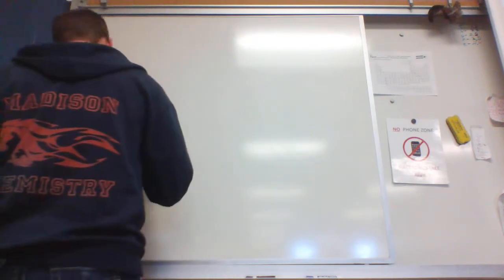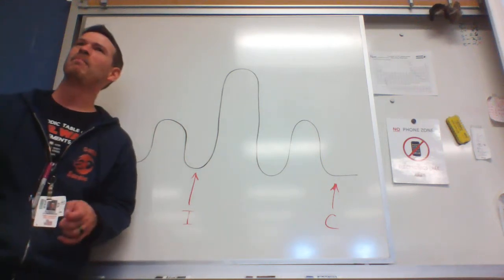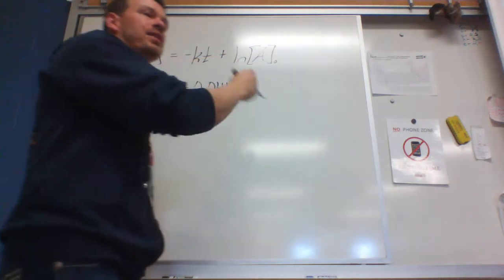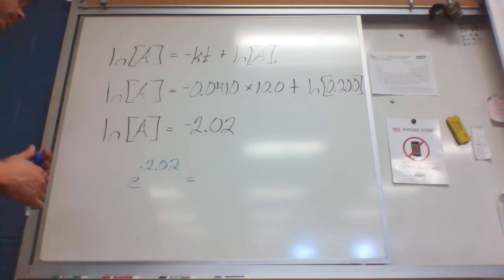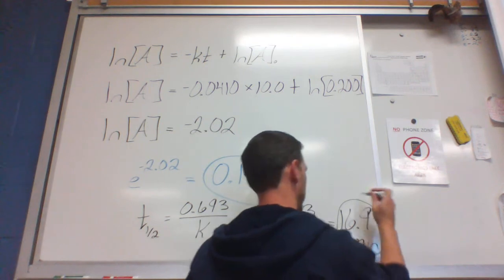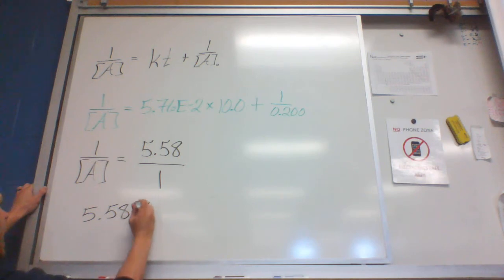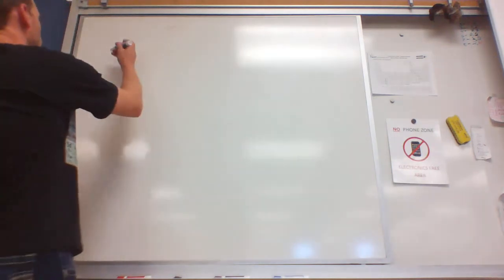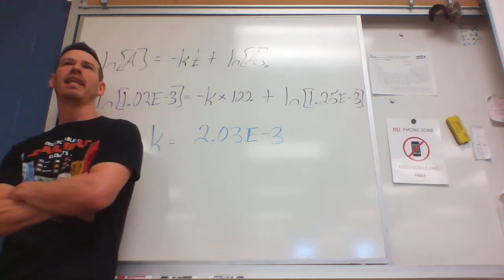{AP} Integrated Rate Law, Cummings Chemistry